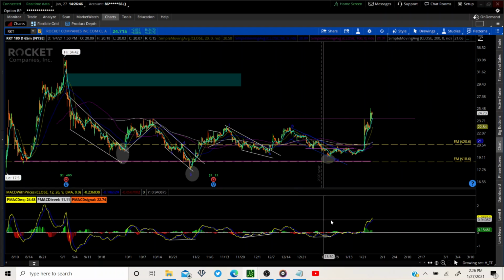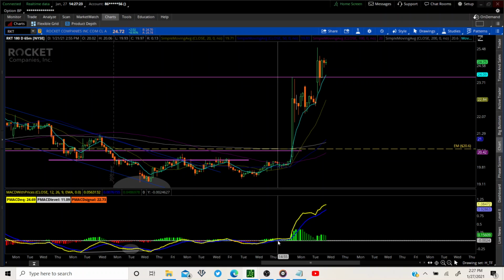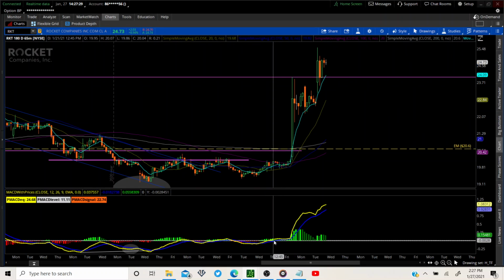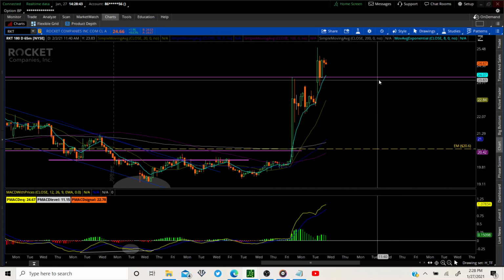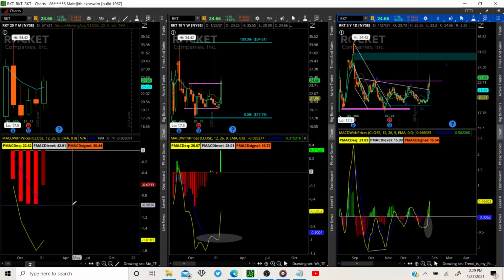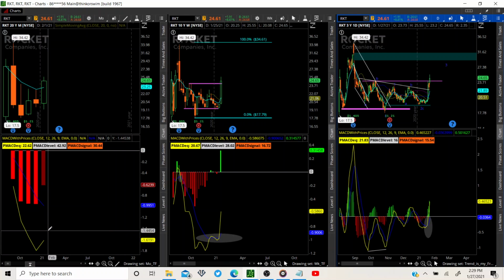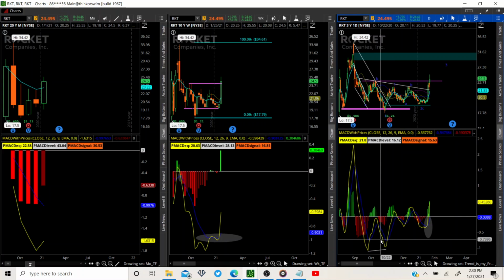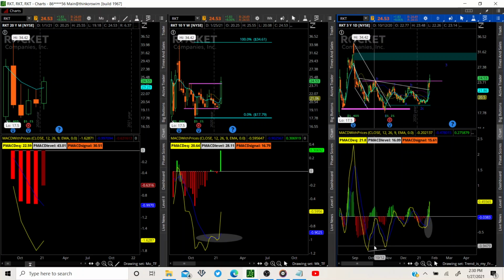Intro to MACD Oscillator: RKT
In this video we introduce the MACD oscillator indicator on a basic level.

TikToc: @optionstender